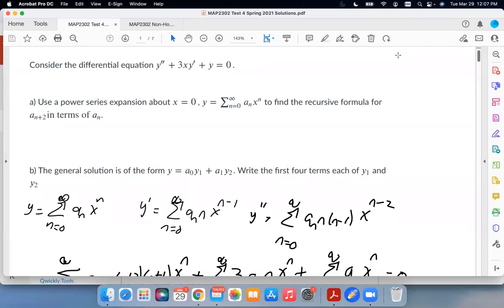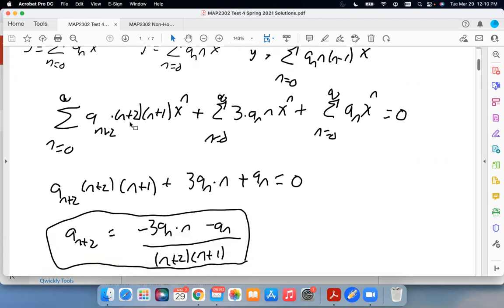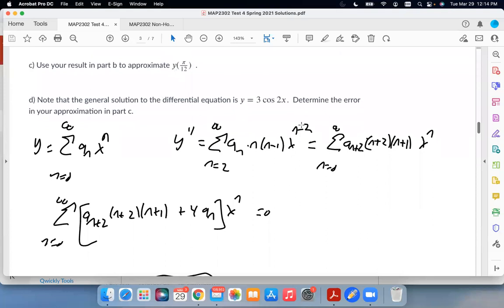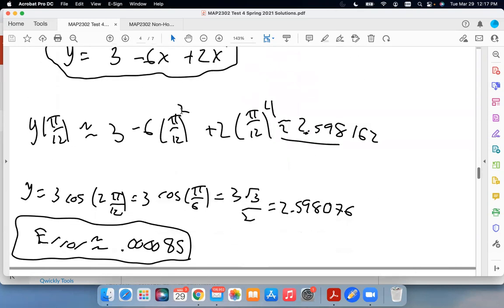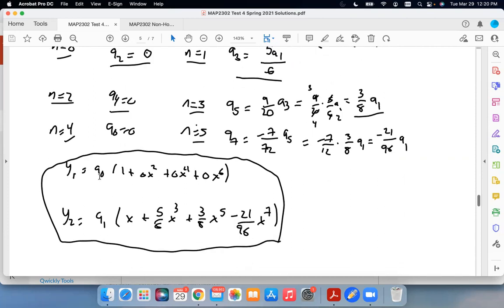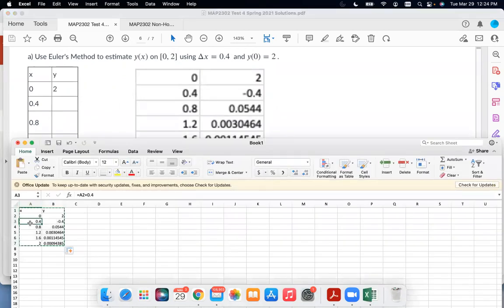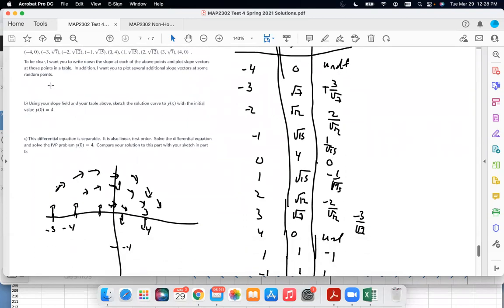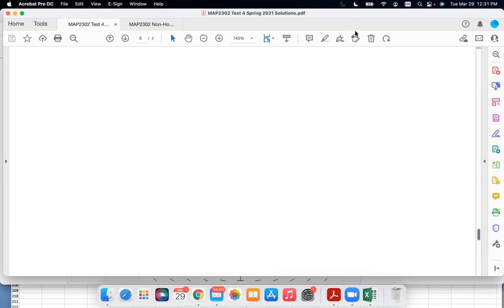MAP2302 Test 4 Spring 2021 Solutions